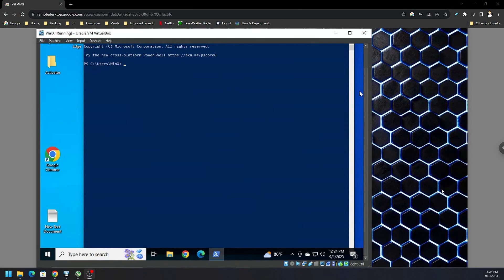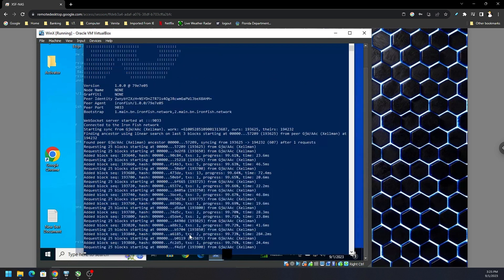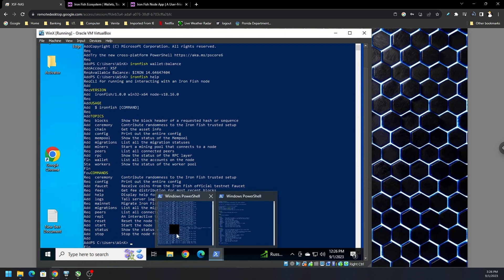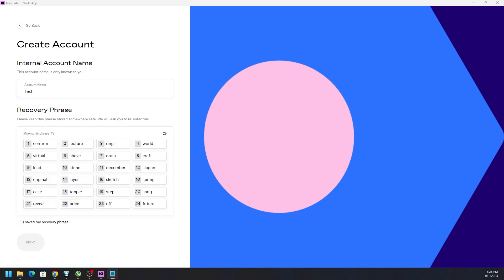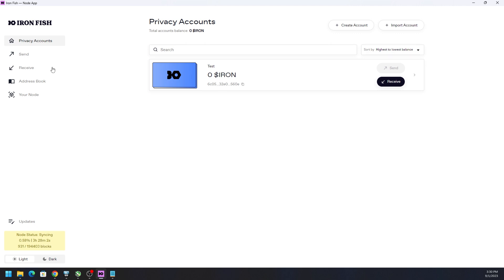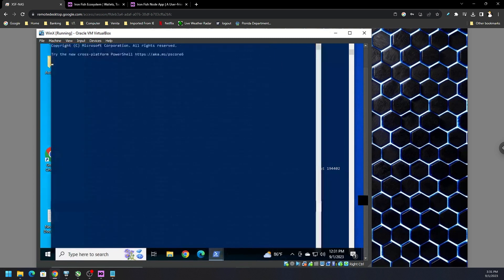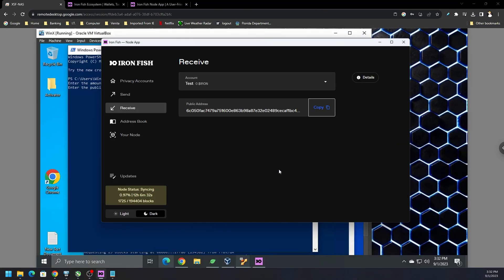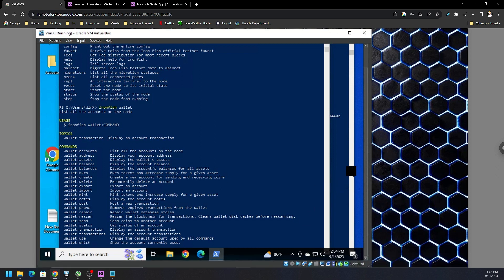How to move Ironfish fund from Full Node to Desktop Wallet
This is to help users move their IRON from the full node wallet via Powershell to the newer Desktop wallet from the Ironfish team. Also an overview of the wallet graphic user interface and features.

:::Send Me Stuff:::
1403 Dunn Ave Ste 2